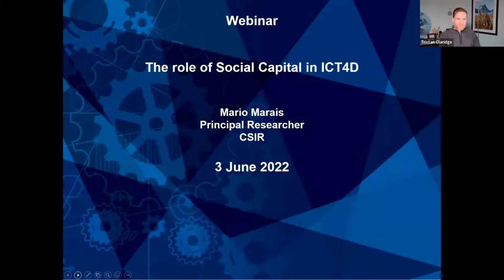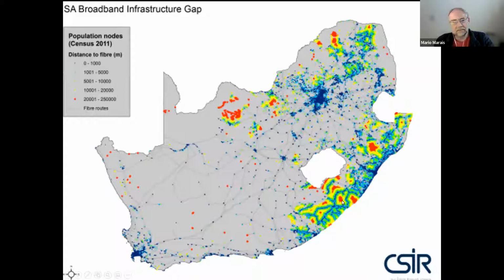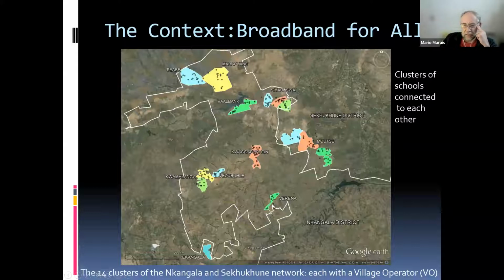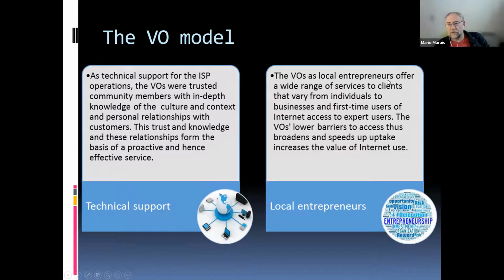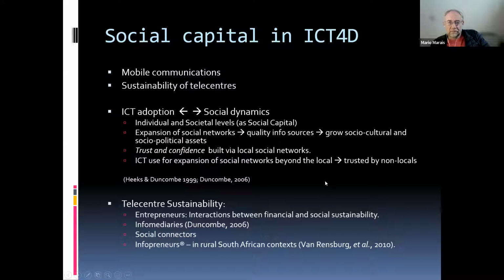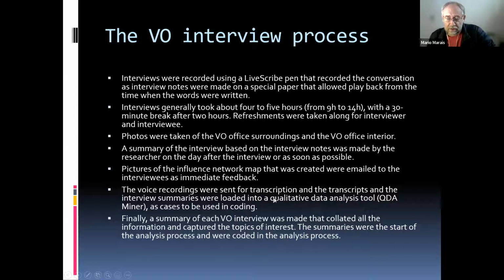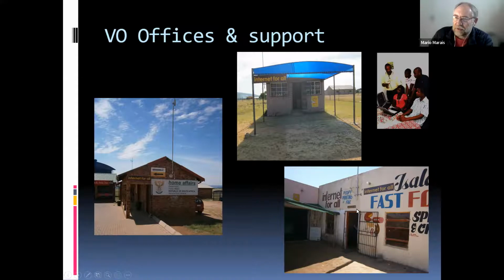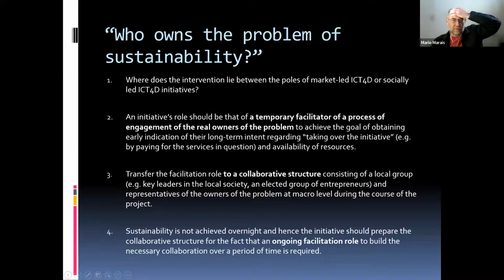Dr Mario Marais: The role of Social Capital in ICT4D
This talk tells the story of a project and a research approach. The research used a novel definition of sustainable development that emerged from development philosophies developed in South America. The concept of Social Capital(SC) is central to this definition and SC was used to study the sustainability of participants in a project to deploy internet access to schools in a rural region in South Africa. A novel support model was used by selecting local post-school youth for entrepreneurial attitudes and then training these so-called “Village Operators” as on-site technical support. Their job was to maintain wireless-mesh networks serving clusters of schools and the in-school internet access. Intensive small business training and mentoring was provided while the project was running. The business performance of VO businesses could be evaluated, but it was difficult to determine why some succeeded and some did not. The research question was: What are the sources of support and the business strategies used to grow their businesses?

The webinar was on Friday, June 3, 2022, and was part of the regular webinar sessions held by the International Social Capital Association as part of the Facebook group and LinkedIn group